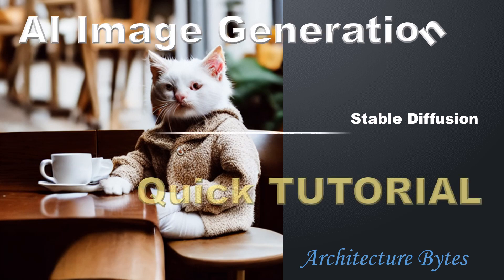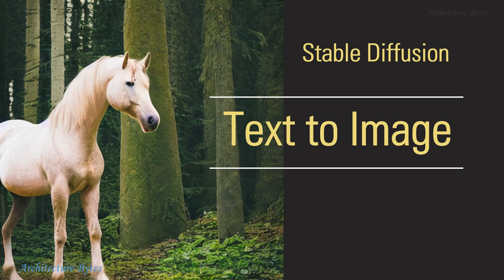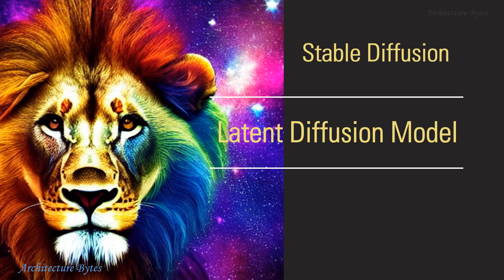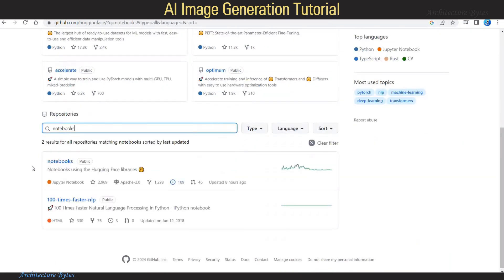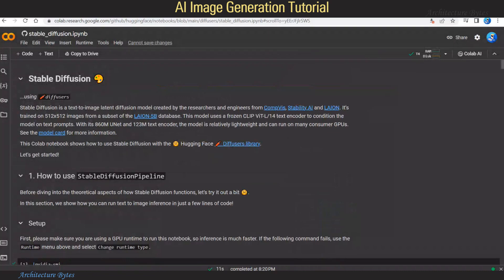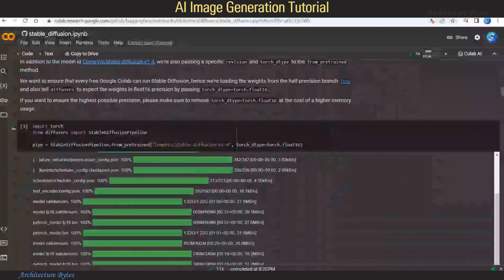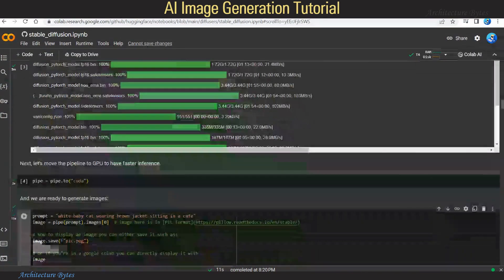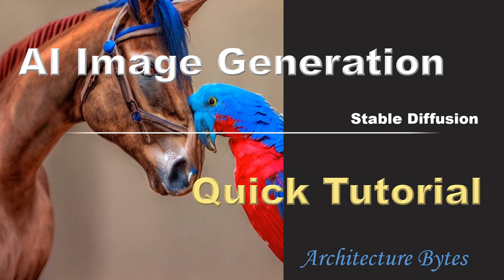Text to Image AI Generator Tutorial with Sable Diffusion on Google Colab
Text to Image Tutorial with Stable Diffusion on Google Colab
Hugging Face Example Jupyter Notebook
Open Source AI Image Generation for Free